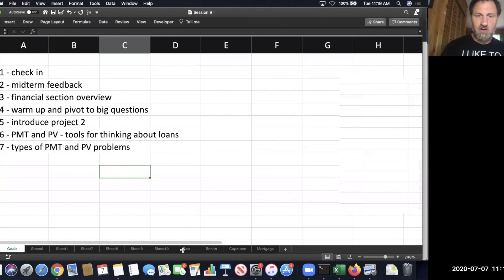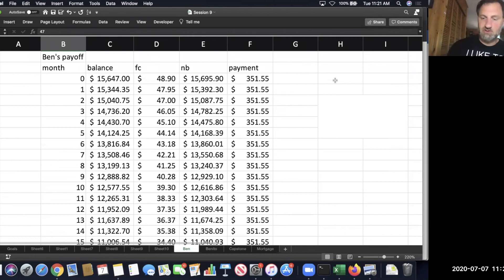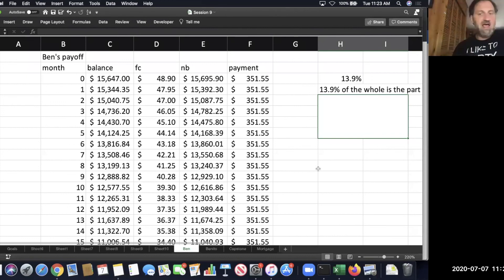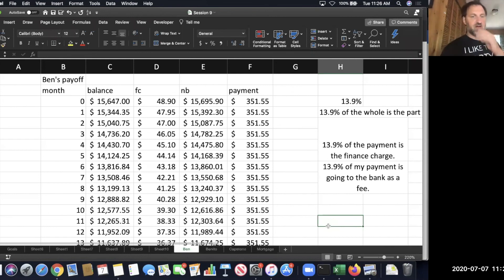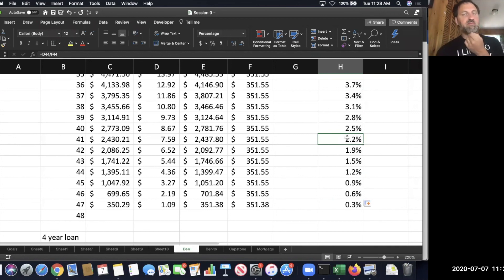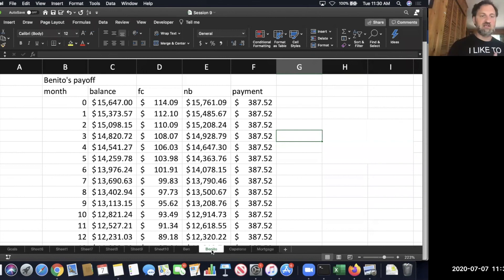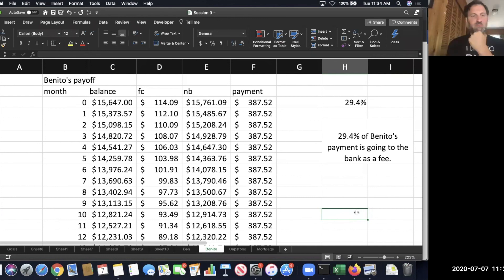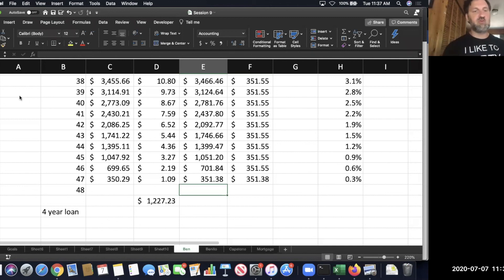Ben v Benito v2